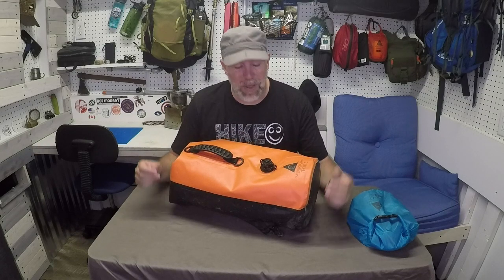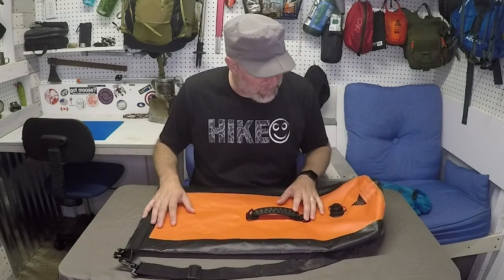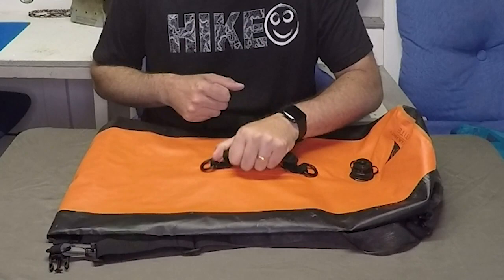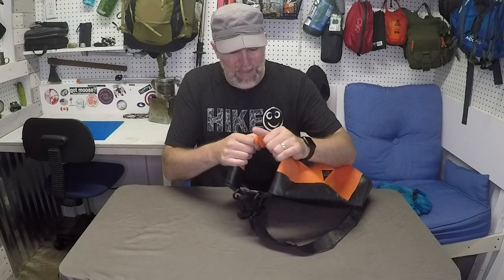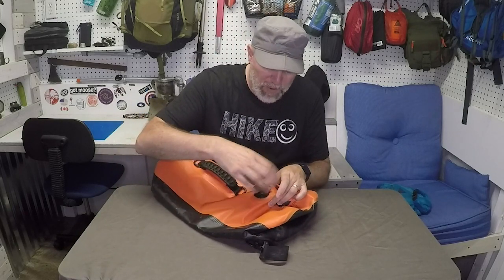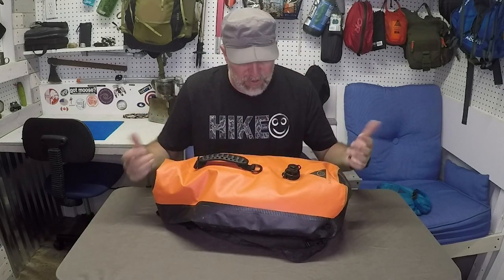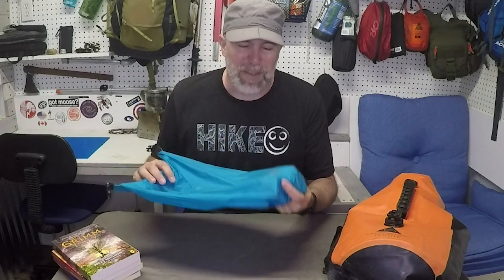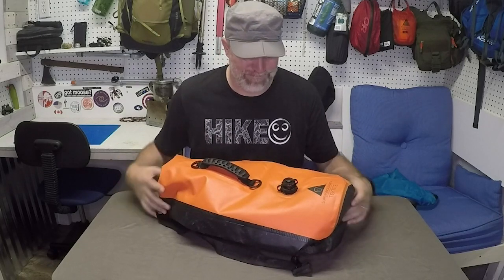(Best) Dry Bag Backpack for Canoe and Kayak by Supersingularity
Link to Dry Bag Backpack
Link to Dry Bags

In full disclosure, Supersingularity gave me this product to test/use/review. I did not receive any payment for this video from them.